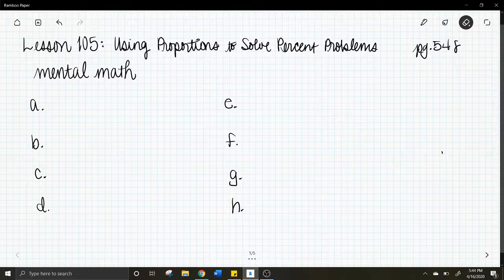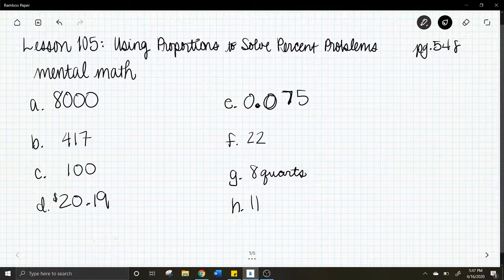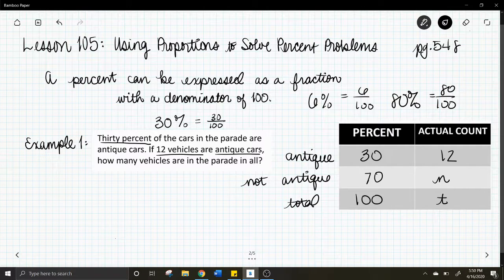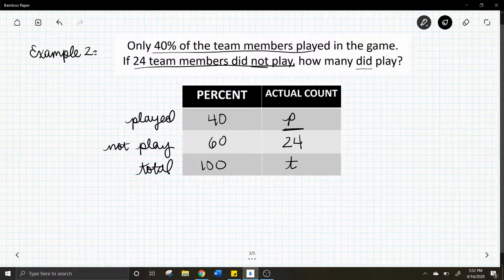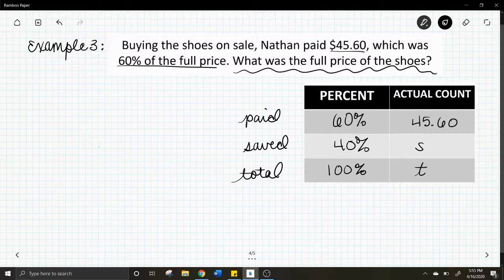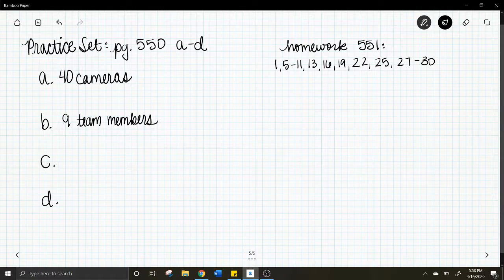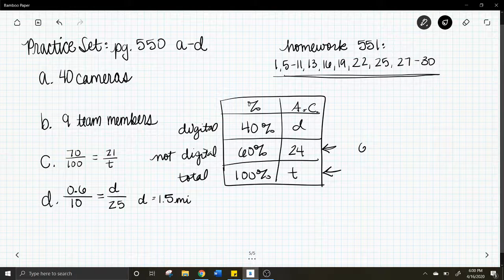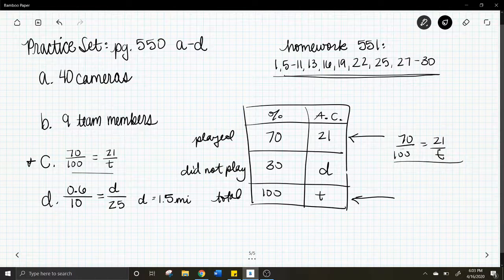Lesson 105: Using Proportions to Solve Percent Problems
We will be using the already familiar ratio boxes to solve percent problems.
Homework: pg. 551 1, 5-11, 13, 16, 19, 22, 25, 27-30